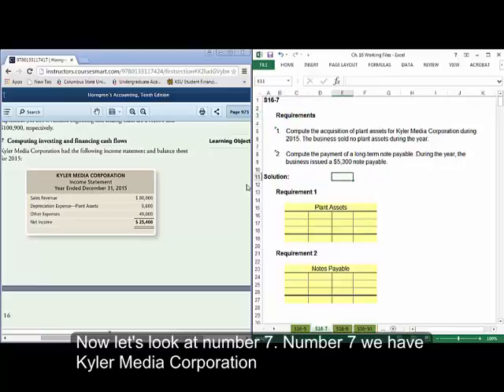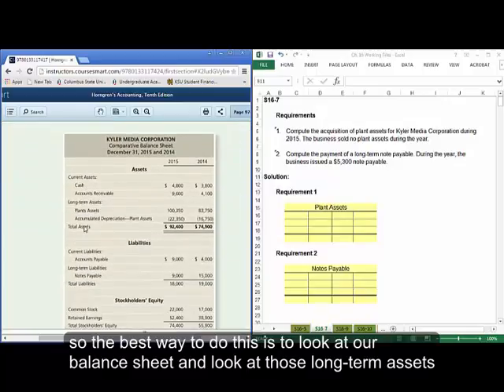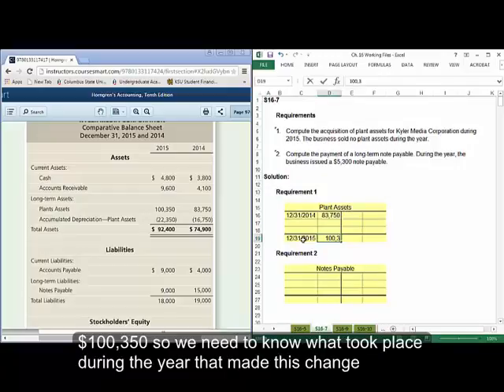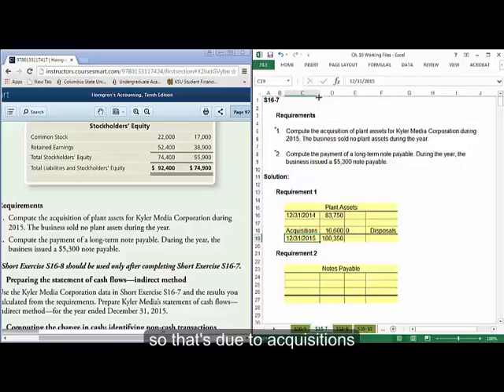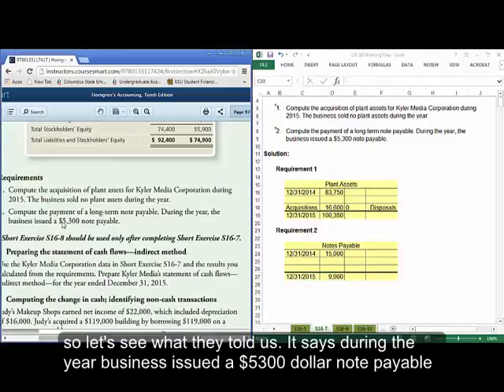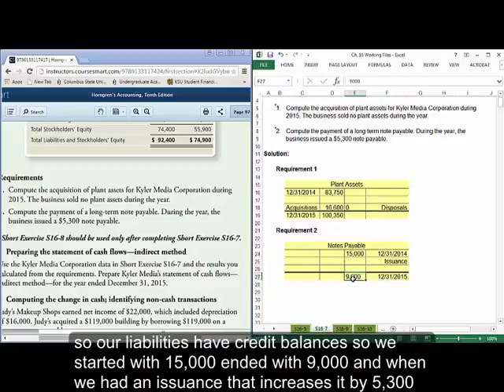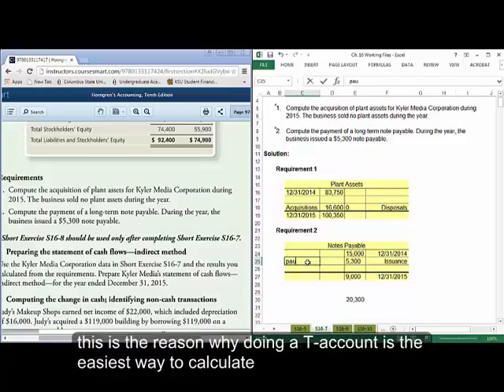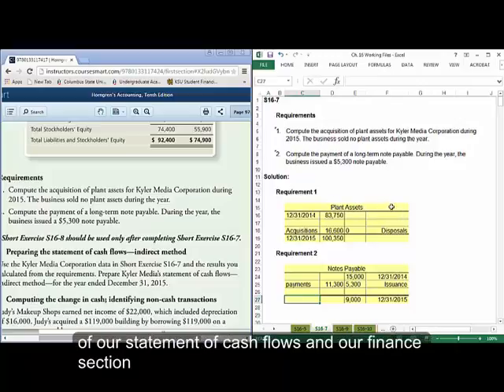Chapter 16 Exercise 7